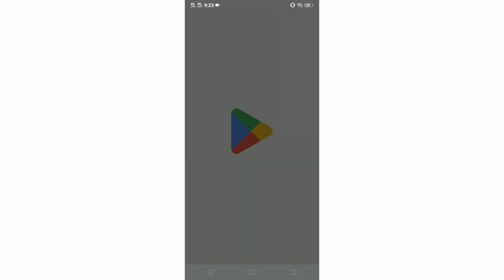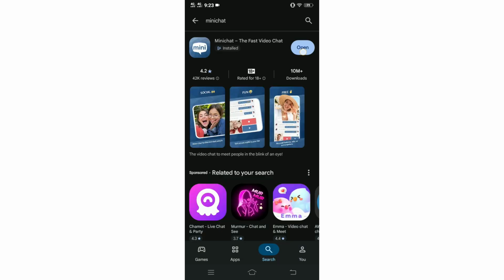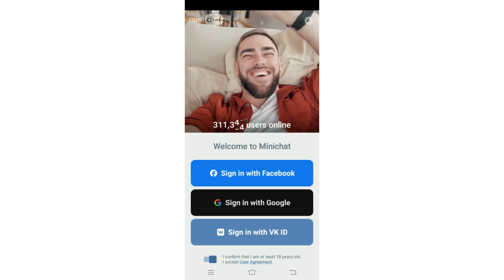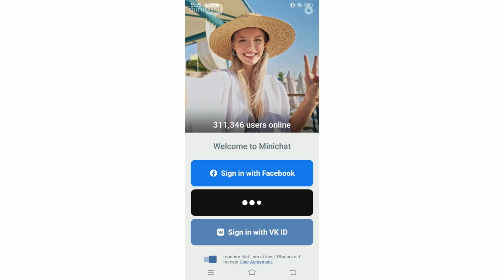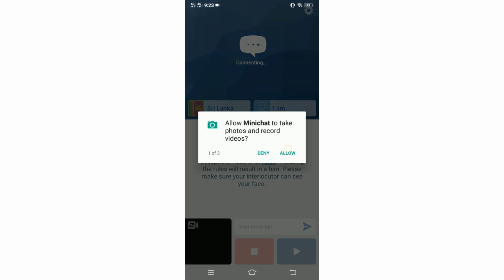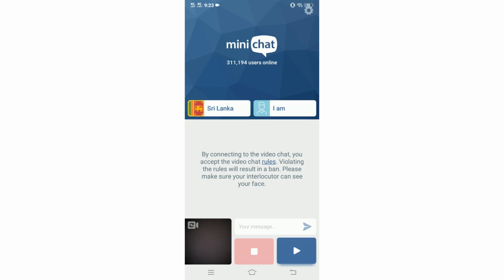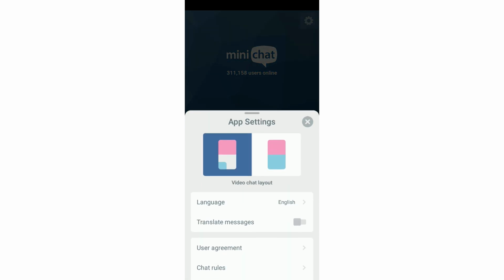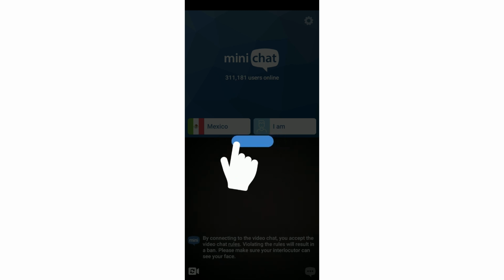How to Use MiniChat in 2026 | Complete Beginner's Guide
In this video, I will show you how to use MiniChat. If you're new to the app, this beginner friendly tutorial will help you get started quickly and easily.